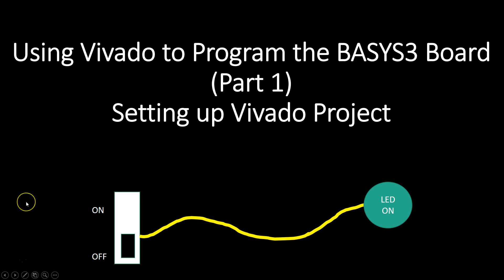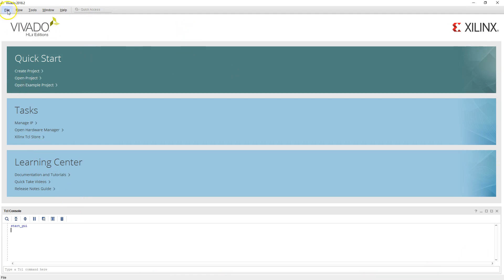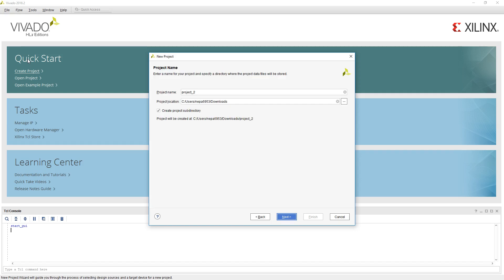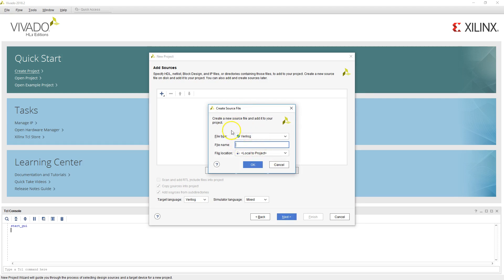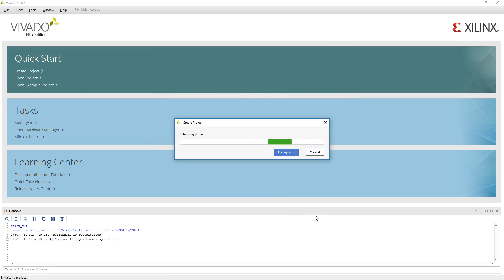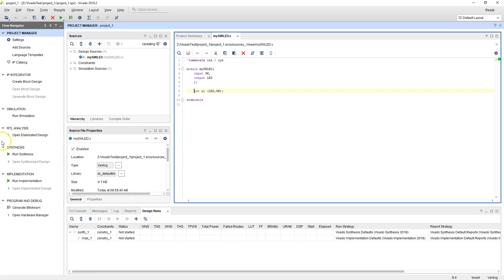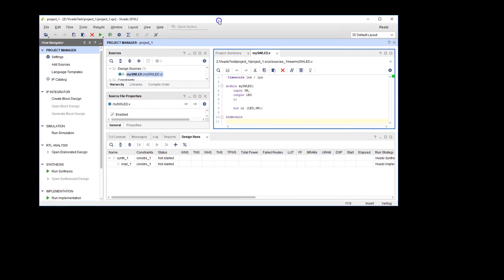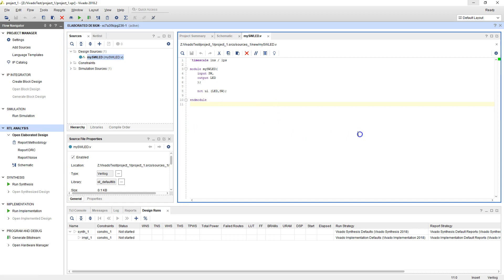Using Vivado to Program the BASYS3 Board Part 1 Setting up Vivado Project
Part 1 of 3: This video gives you a quick introduction to setting up a Vivado Project for simple Verilog based digital design.